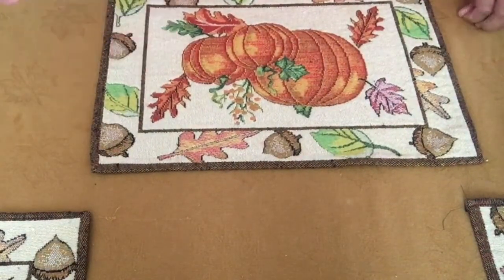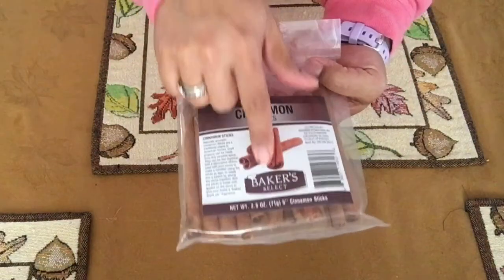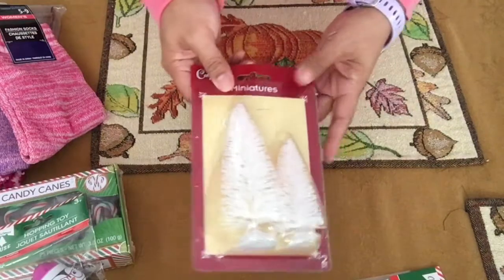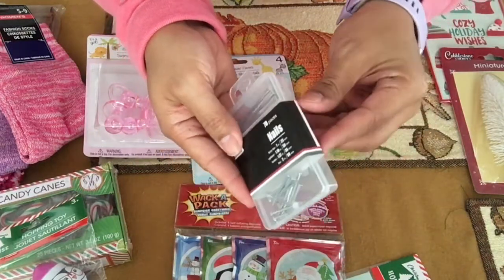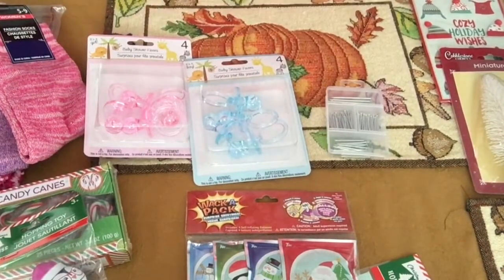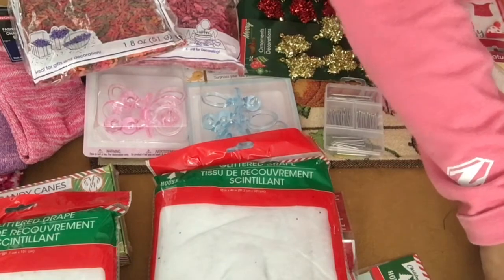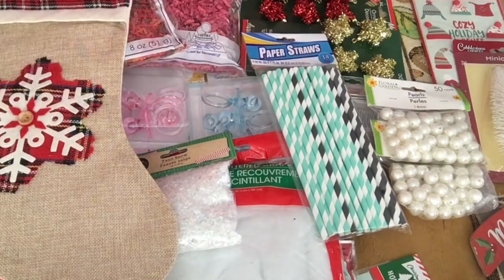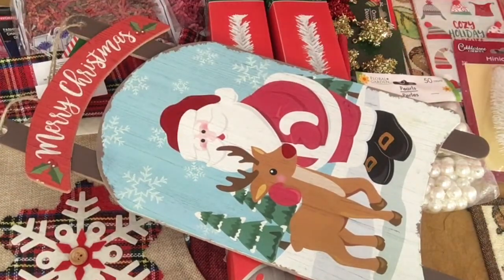DOLLAR TREE HAUL 11-13-19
Hey guys!  Just made a run to Dollar Tree and found some cute Christmas goodies.